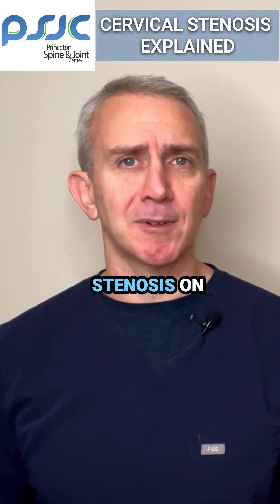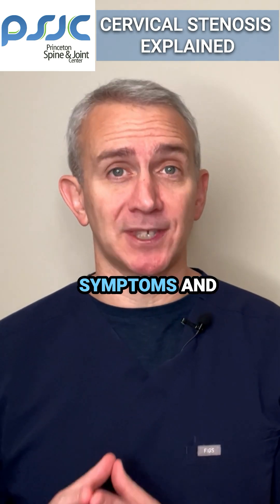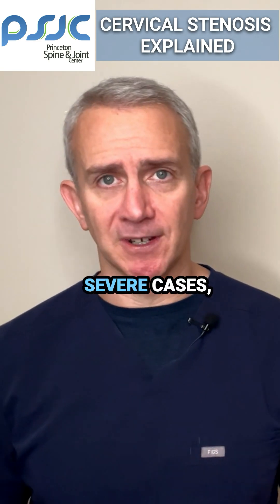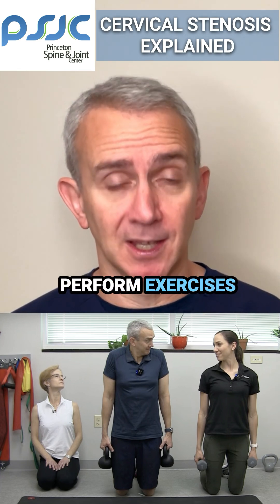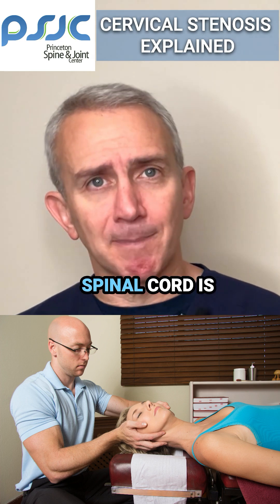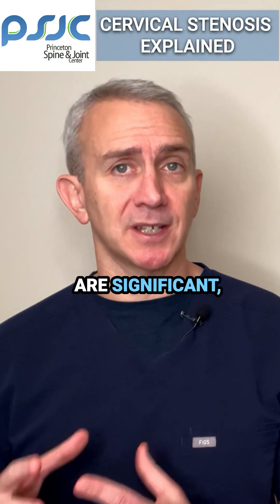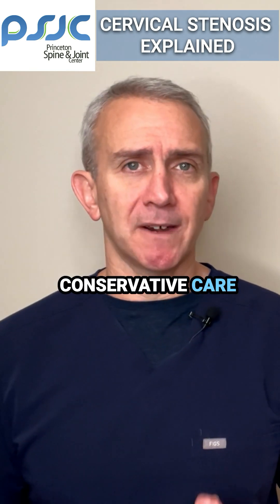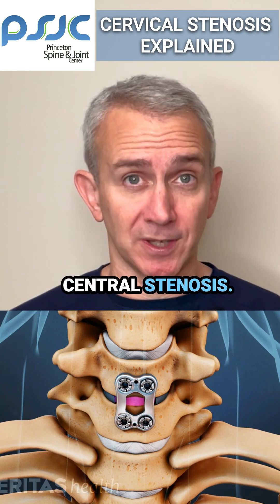Differences Between Central and Foraminal Stenosis YOU NEED TO KNOW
In this video, Dr. Grant Cooper of Princeton Spine & Joint Center breaks down the key differences between central cervical stenosis and foraminal stenosis, their symptoms, and the most effective treatment options for each condition. Learn how to identify the warning signs, the role of physical therapy and exercises, and when surgical intervention may be necessary.

Discover why certain treatments, like injections, are more effective for foraminal stenosis, while high-velocity neck manipulations are strongly discouraged for central cervical stenosis due to the risk of paralysis.

Highlights:

The risks and symptoms of cervical cord compression.
Safe exercises to relieve pressure on the cervical spine.
When injections and surgery are appropriate for foraminal stenosis.

Whether you're managing stenosis yourself or looking for expert insights, this video offers valuable information to help you make informed decisions about your spinal health.